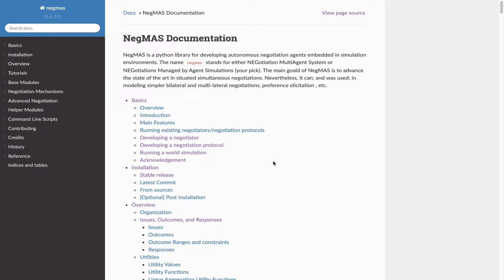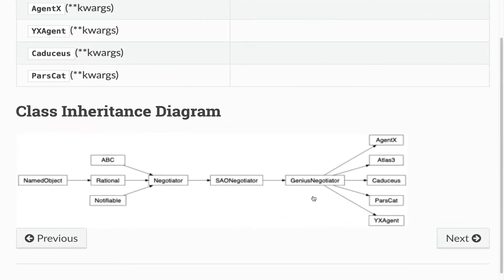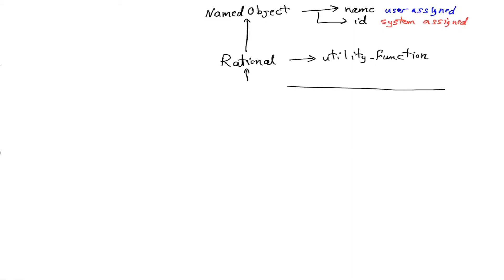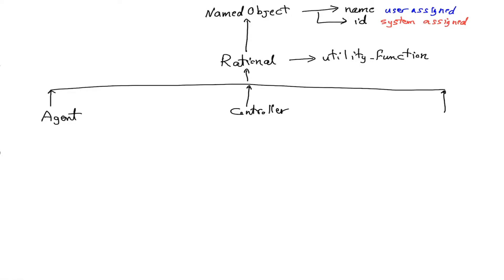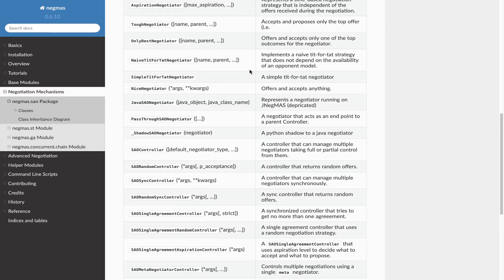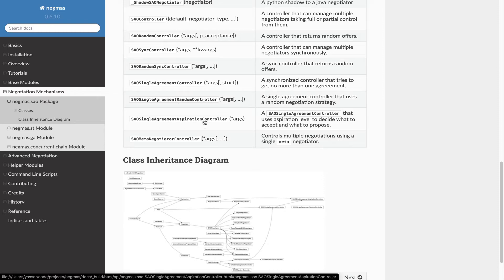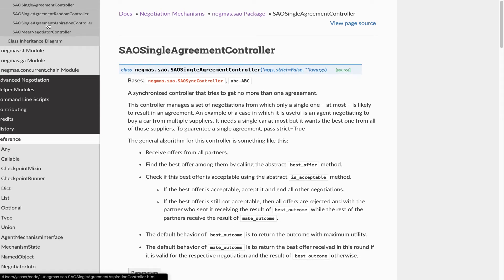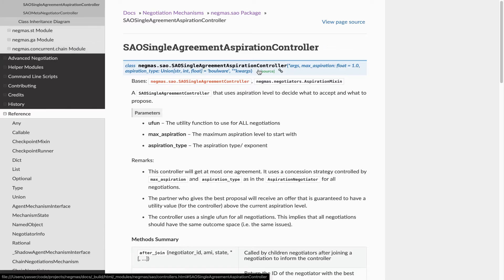Basic SAO Controllers and Negotiators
This tutorial explains the basic negotiator and controller types available in negmas that you can use for your development